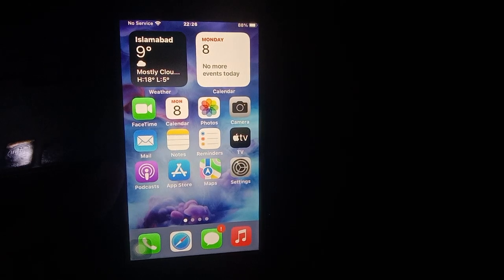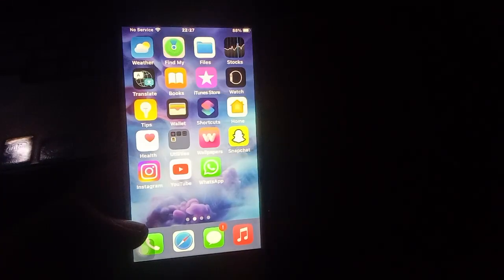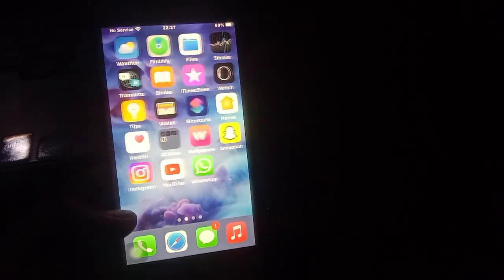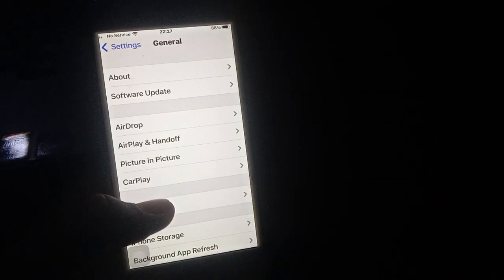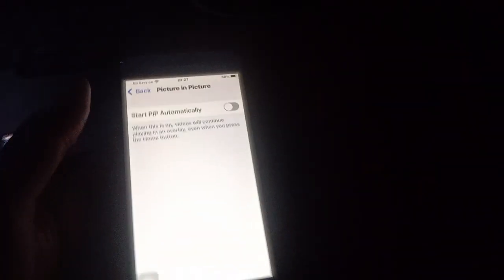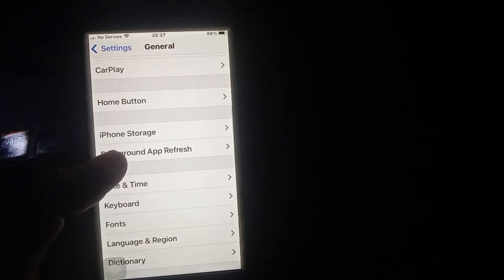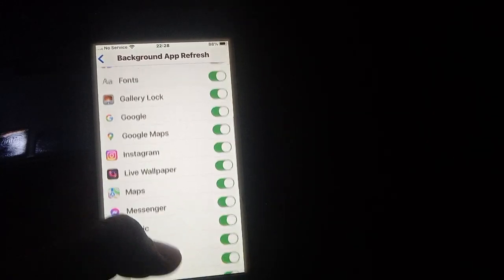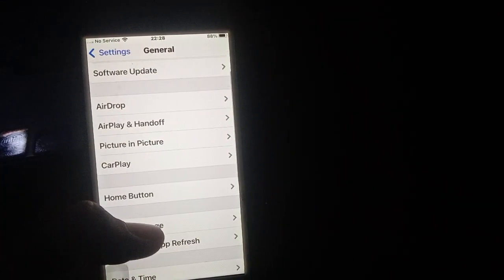How To Enable Picture In Picture Mode On Massenger On iPhone After iOS 17 update (2024)